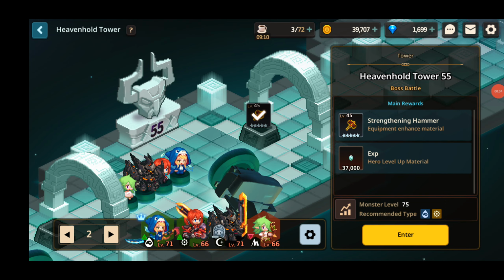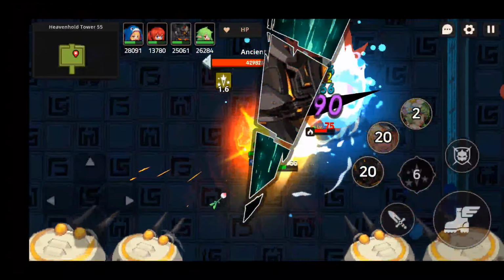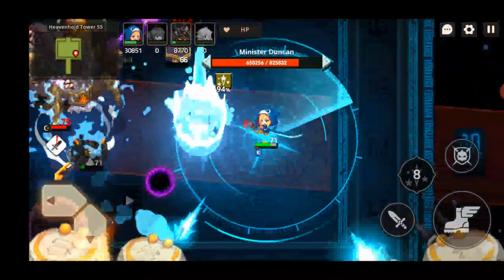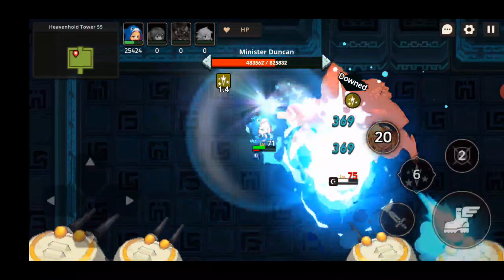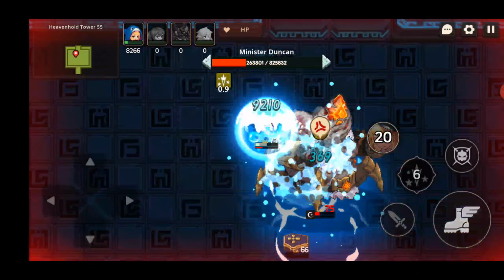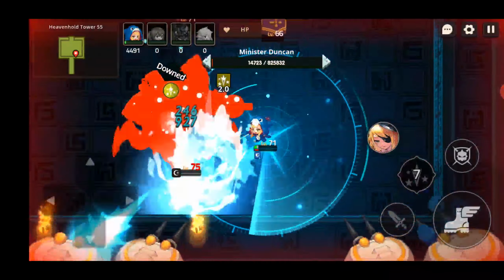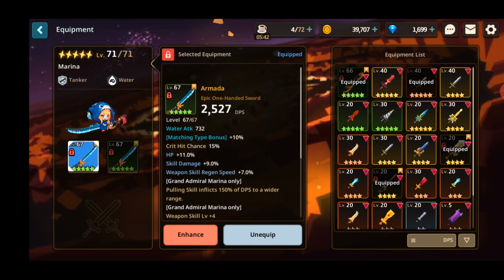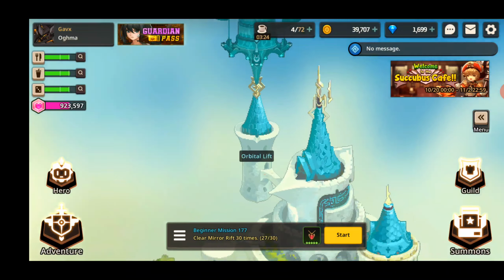Guardian Tales - Heavenhold Tower 55 - Final Boss Fight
Guardian Tales on Android